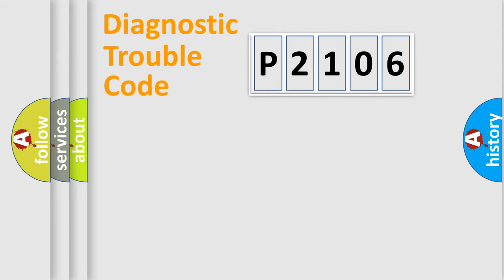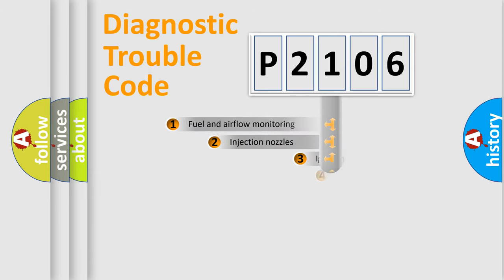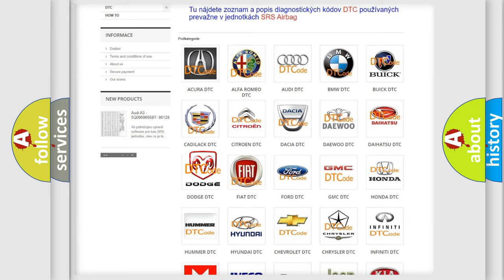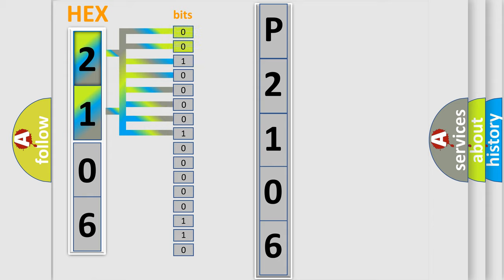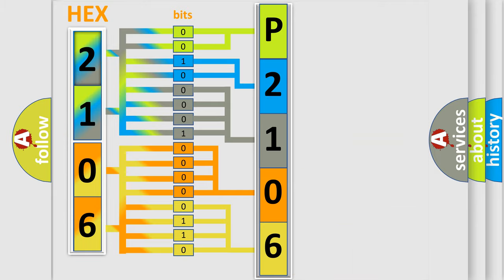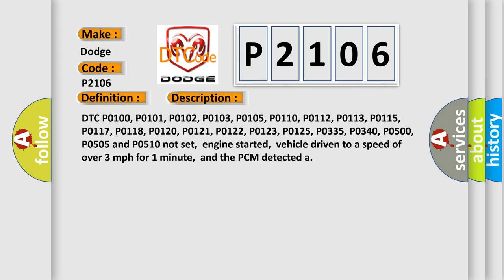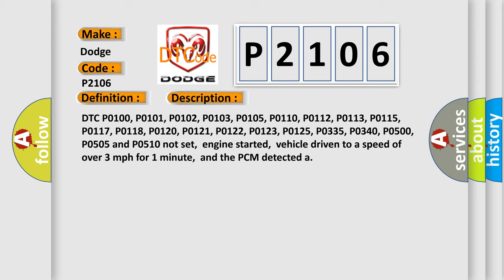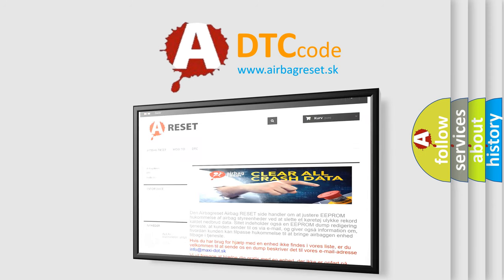DTC Dodge P2106 Short Explanation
Contents:
0:21 Basic DTC analysis according to OBD2 protocol standard.
1:48 Insight into programming
2:58 A diagnostically understandable description of the Diagnostic Trouble Code
3:05 Basic error definition

Make:
Dodge
Code:
P2106
Definition:
Cylinder 8 Misfire Detected
Description:
Cause:
Base engine mechanical fault that affects only Cylinder 8EGR valve is stuck open or the PCV system has a vacuum leakFuel delivery component fault that affects only Cylinder 8 (e. g. ,a contaminated,dirty or sticking fuel injector)Ignition s